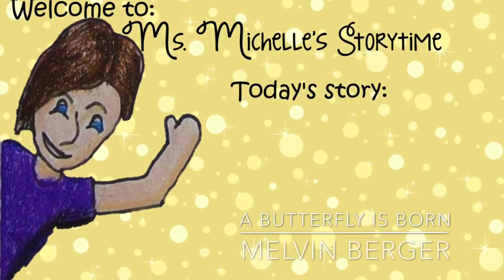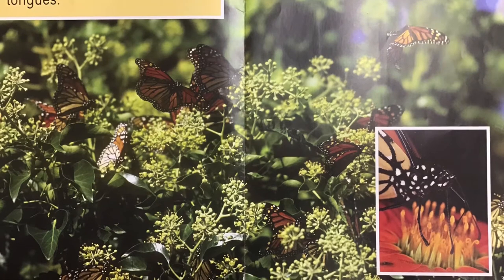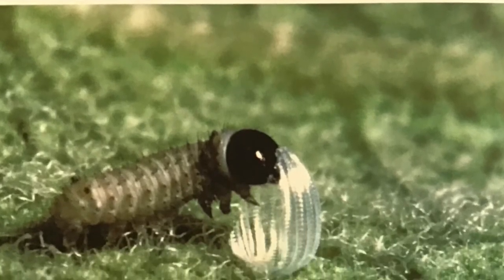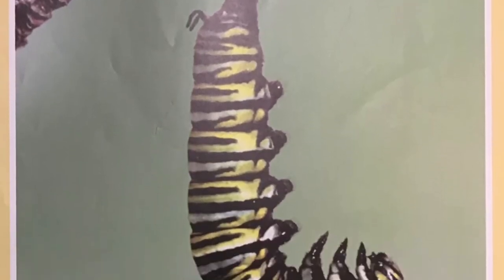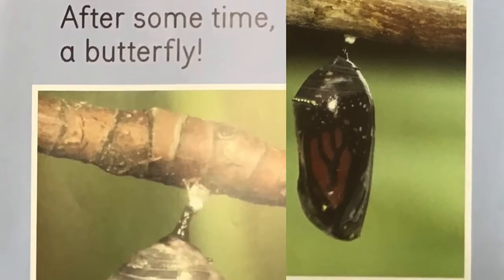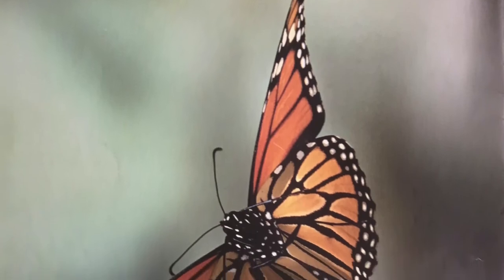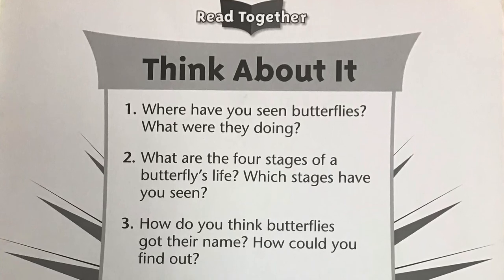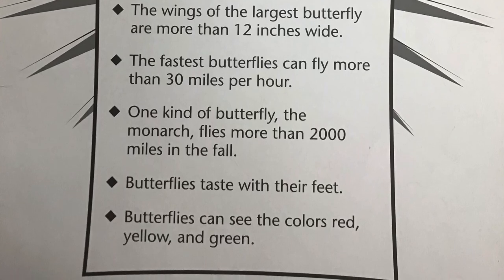Early Science Curriculum: A Butterfly is Born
Title: A Butterfly is Born
Author: Melvin Berger